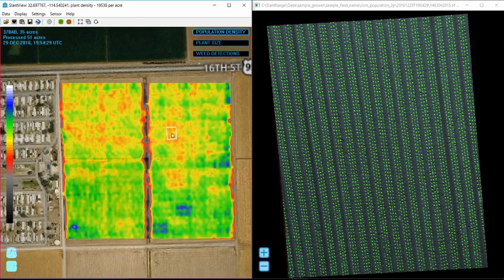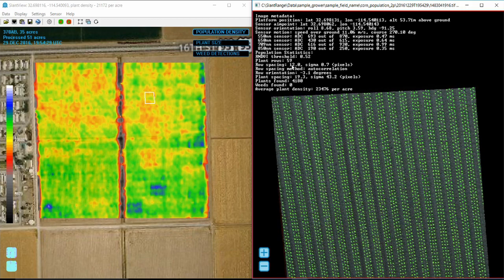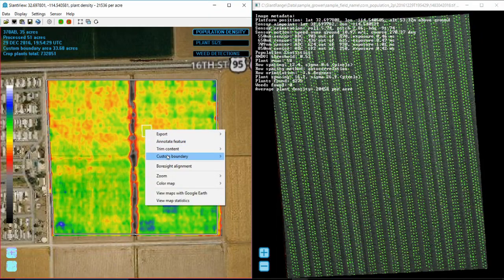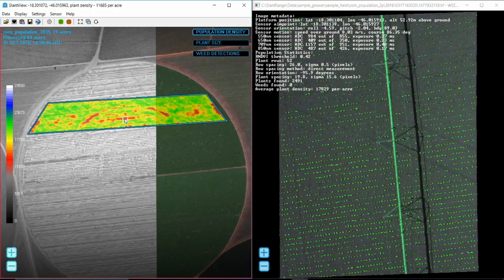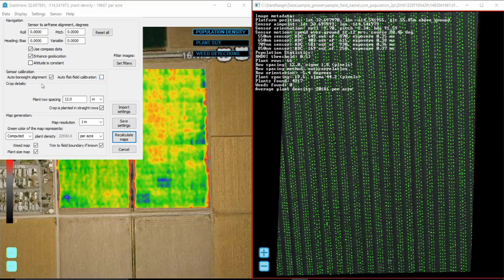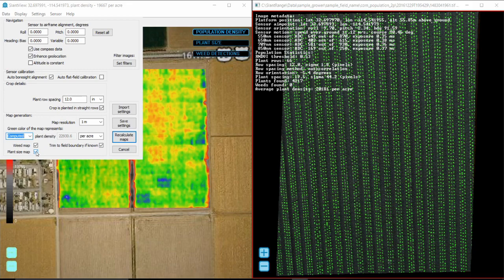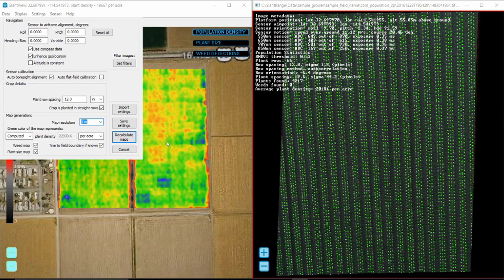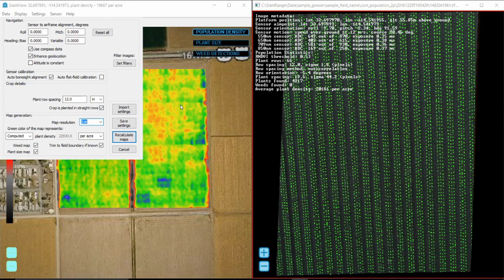SlantView Workflow - Population Analysis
This video provides a tutorial on how to use the population analysis tools to compute plant count and plant size maps.
About:

SlantRange is an agricultural intelligence company that develops sensors and analytics systems designed specifically for the needs of agricultural users. SlantRange provides quick in-field insights to growers, agronomists, and researchers. Our systems help reduce operational costs and improve decision making.